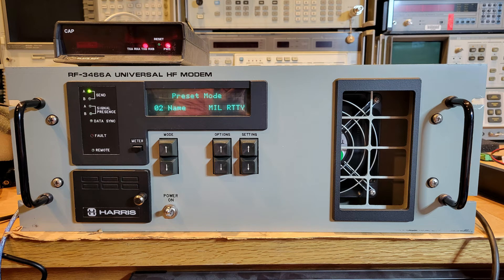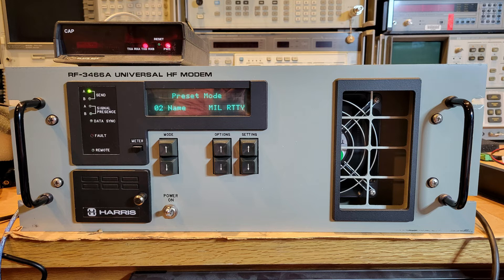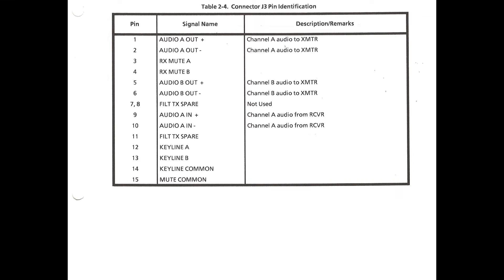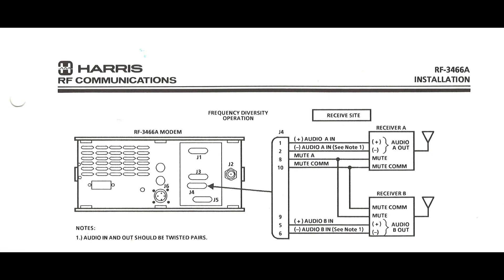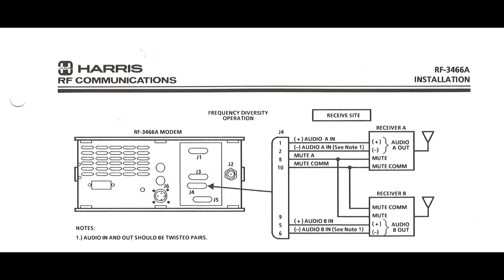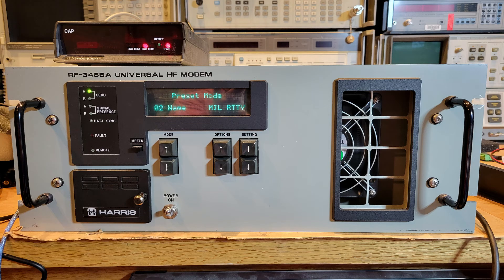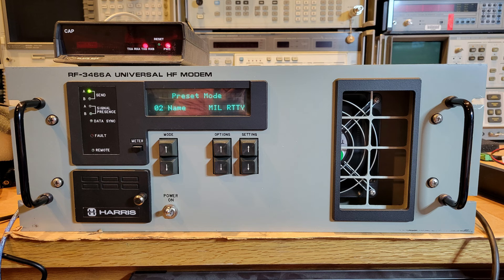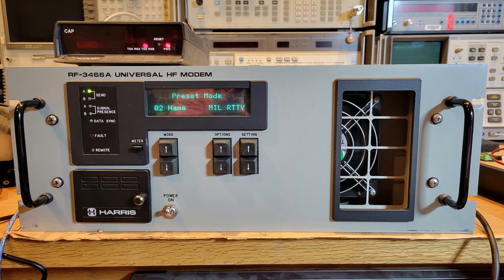Part 1: Harris RF-3466A Universal HF Modem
Part 1 of getting this HF Modem integrated with my Harris 1KW HF Station. I cover the basic concept of the unit and the strategy for integrating into the rest of the station. I also cover the lack of Baudot to ASCII conversion capability and the lack of speed conversion from 45.45 baud to something usable by modern USB-Serial interface dongles. And that I plan to use a universal serial conversion product.
73 W2HX